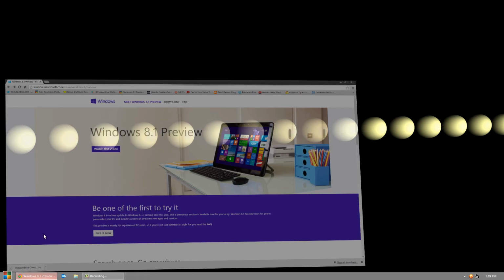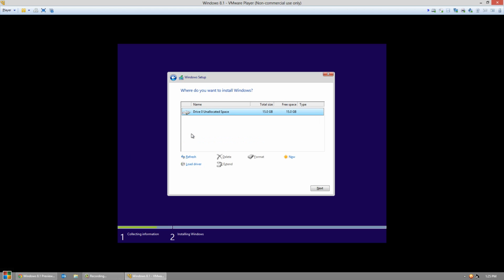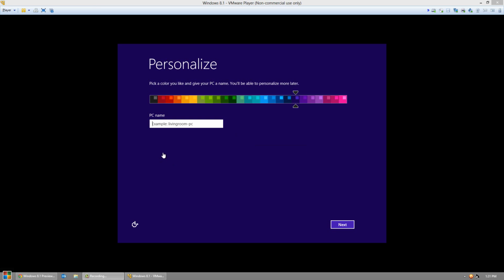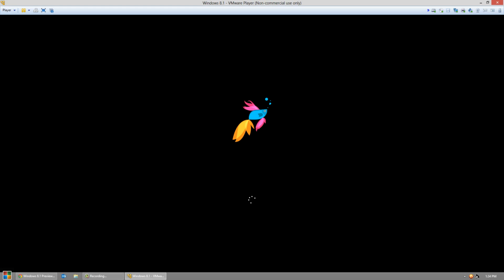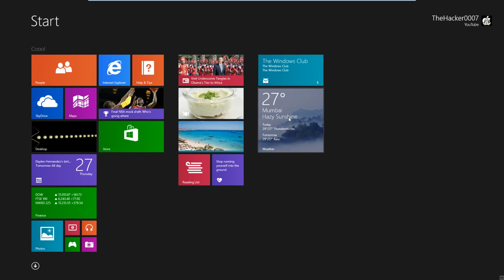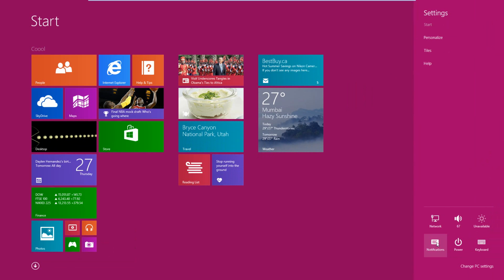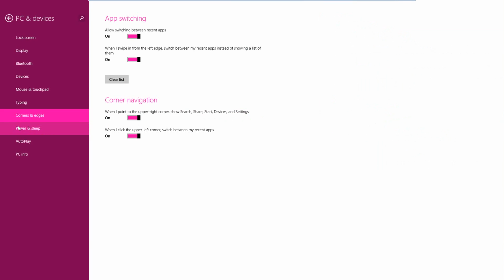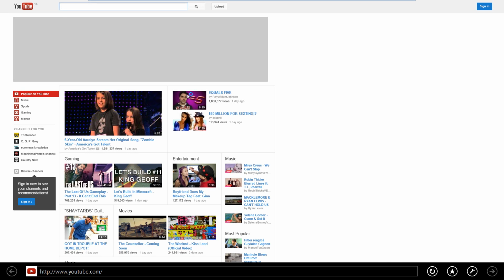Windows 8.1 Preview - Installation and First Look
So, if you install Windows 8.1 Preview via the update it's simple.
-Download file from website
-run file
-when it says would you like to install update say yes, then restart
-after restarting it will ask you if you want to install windows 8.1, say yes.

This method is simple, it allows you to keep everything.
REMEBER: If you do this method you cannot update to Windows 8.1 Final release!

This is why I suggest downloading the ISO file and installing on another partion or Virtual Machine

THUMBS UP!